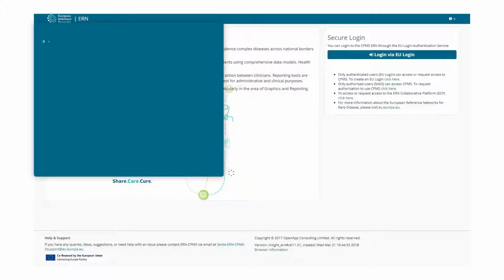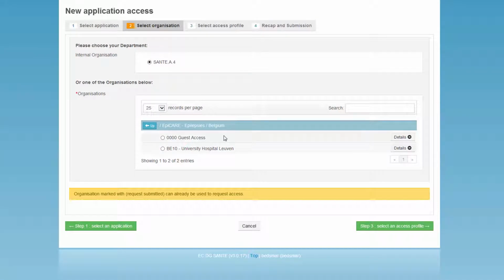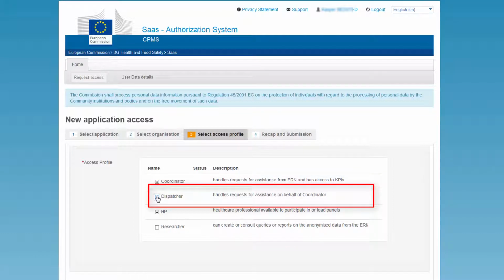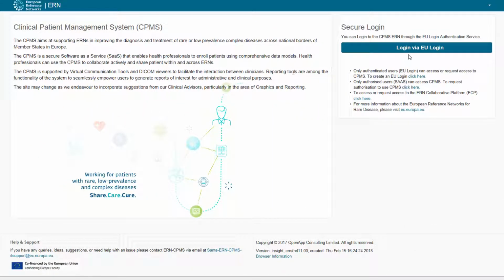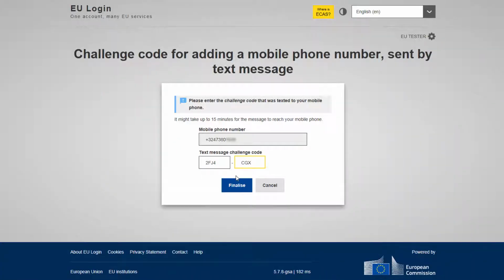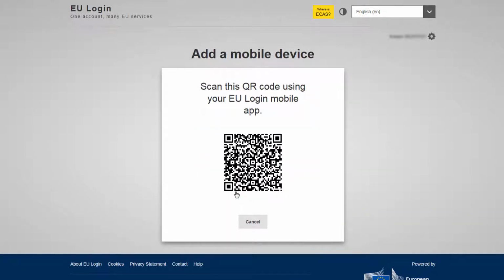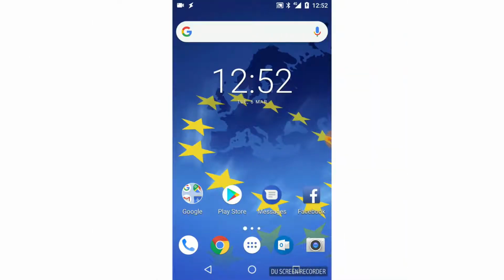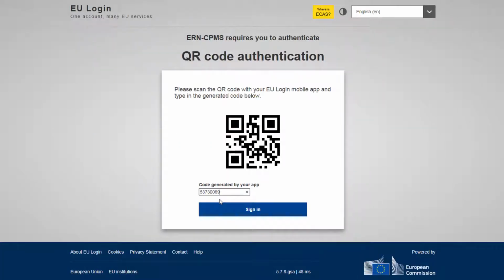Getting Started with CPMS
Video made by CHAFEA, European Commission, 2018.